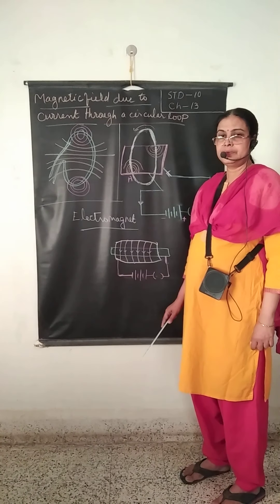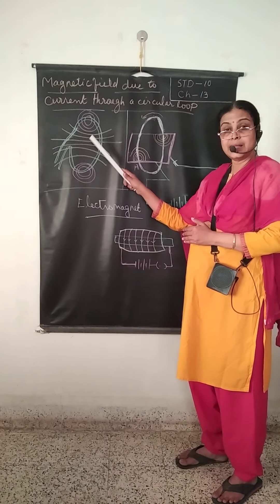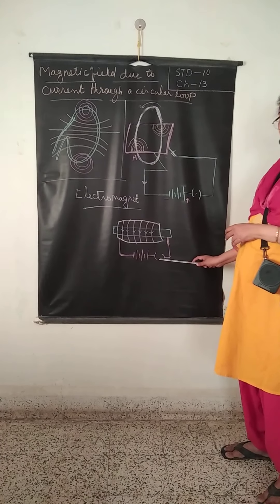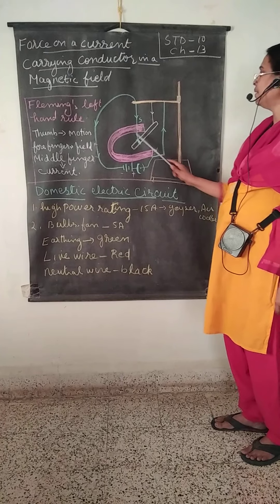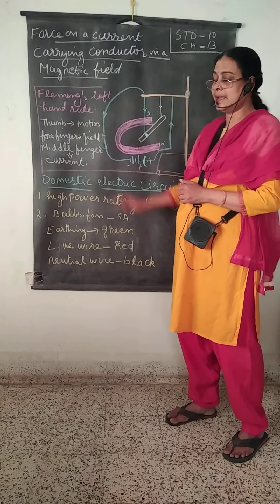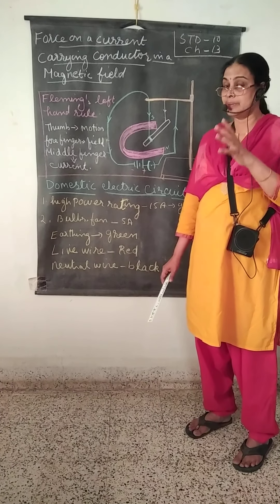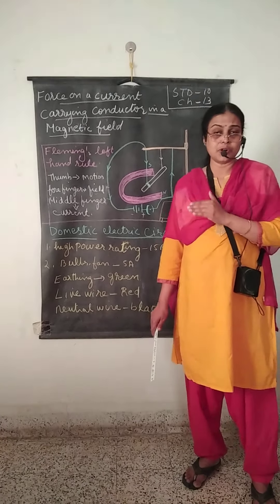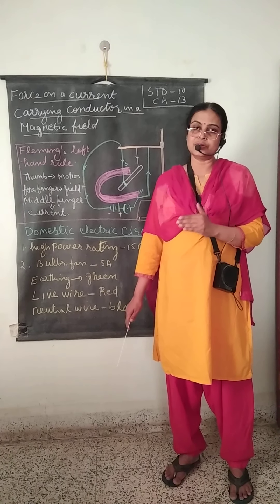Std10 Ch.13 Magnetic effects of electric current